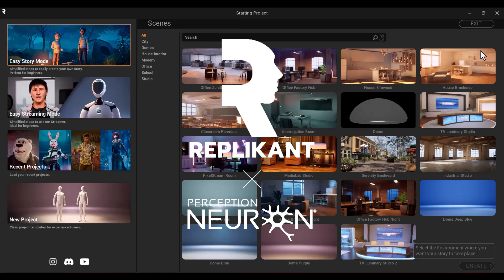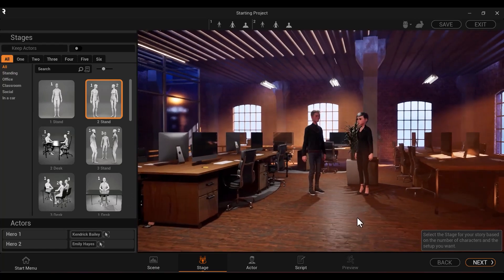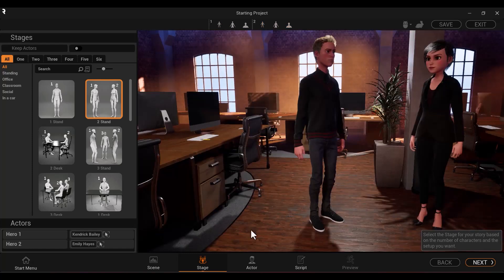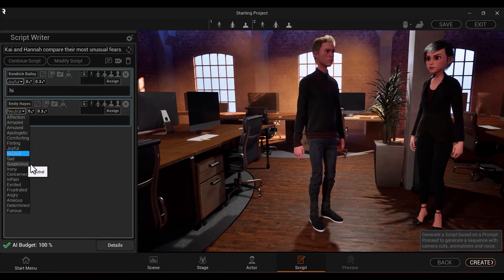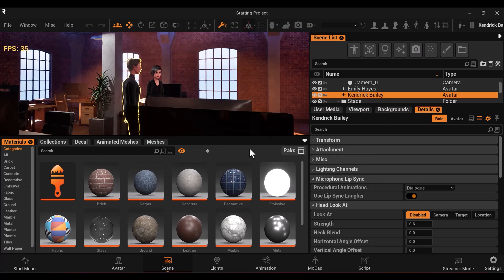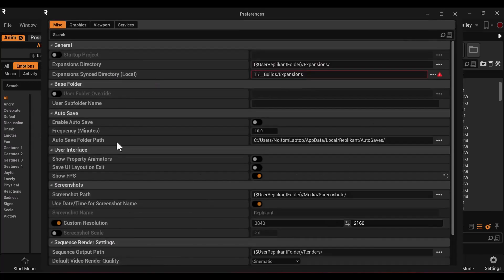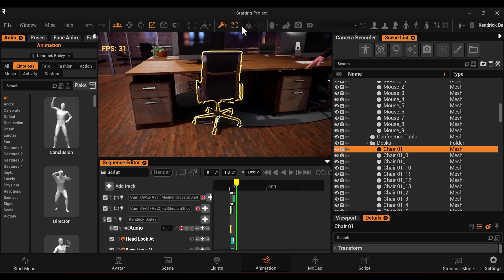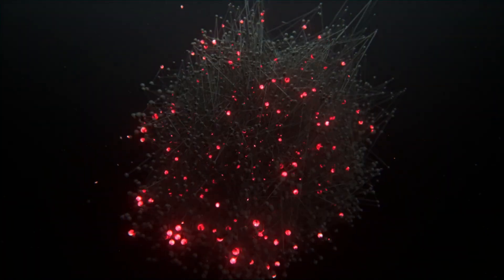Perception Neuron | Replikant | User Interface Tutorial | Getting Started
Learn the ins and outs of the Replikant UI and how to navigate through it's different window.
Replikant launches exclusively for Perception Neuron.